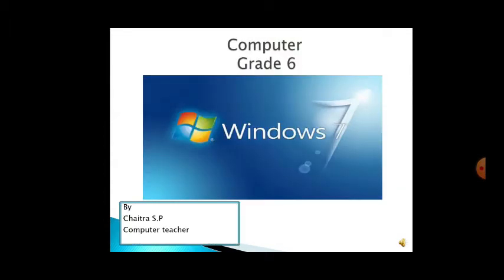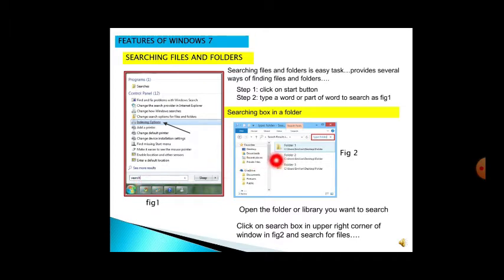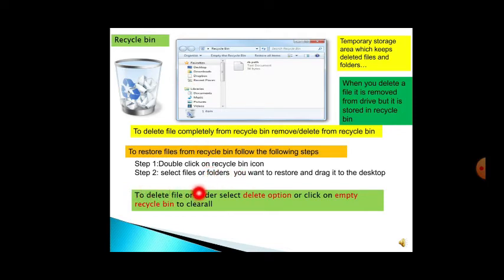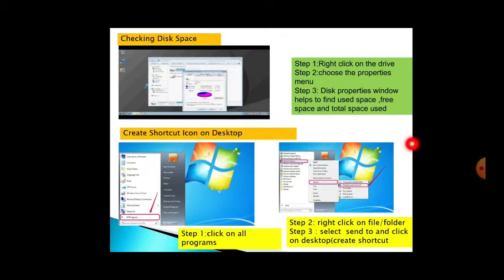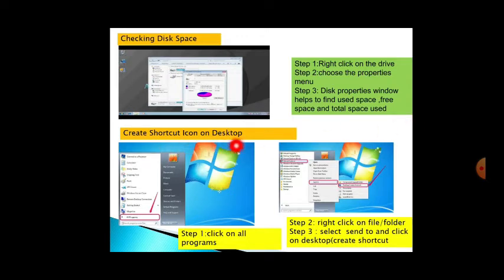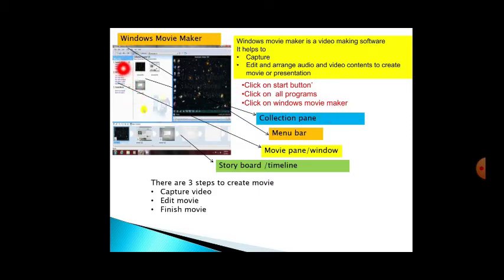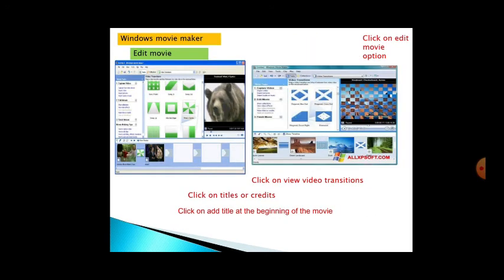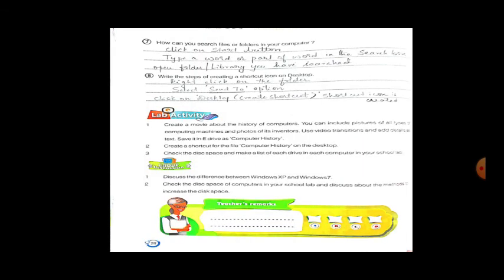6th std Computer Lesson -2 More on Windows